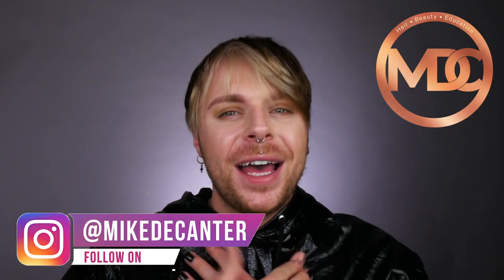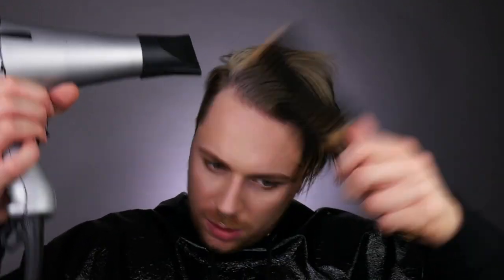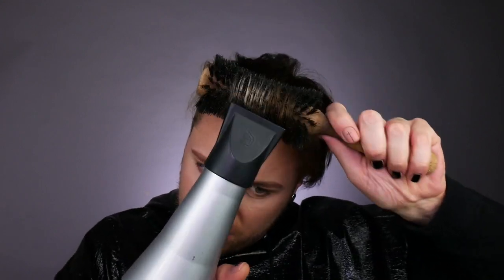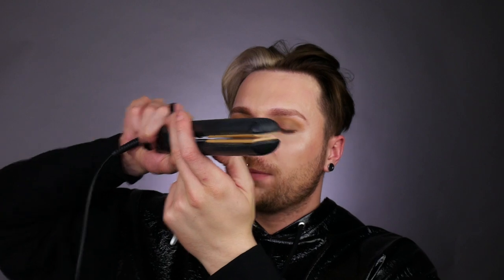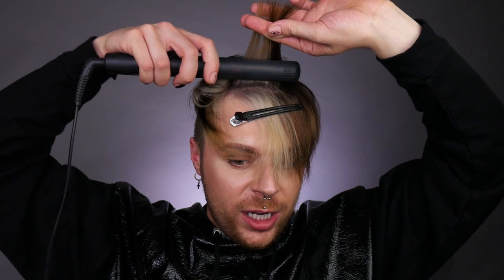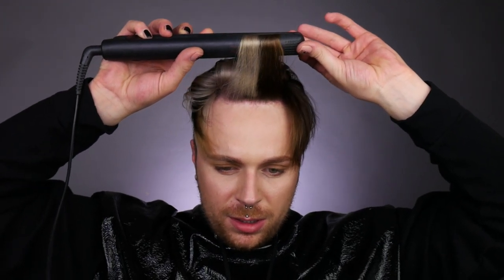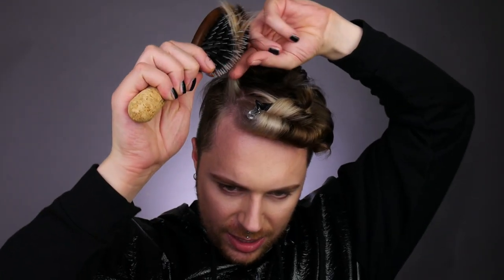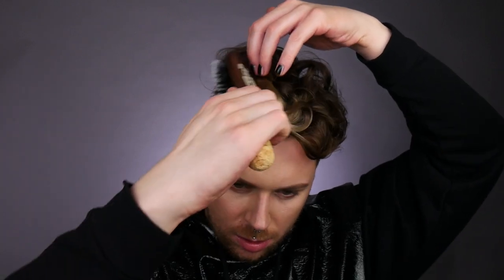CURLING MEN HAIR WITH FLAT IRON TUTORIAL | Easy Way To Curl Short Hair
curling men hair with flat iron tutorial easy way to curl short hair curling short hair  tutorial .This is a tutorial for curling short hair for men and women with flat iron . This is an easy way to curl hair with flat iron. Learn how to curl short hair with flat irons and find out what is the easy way to curl short hair / men hair